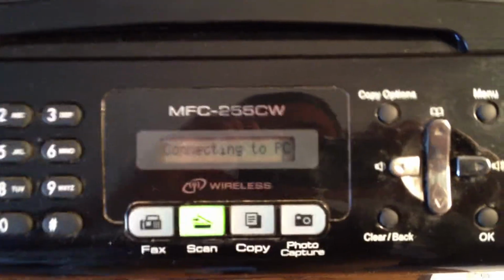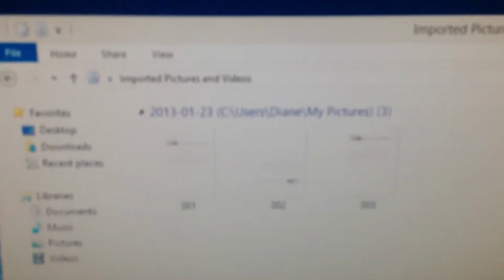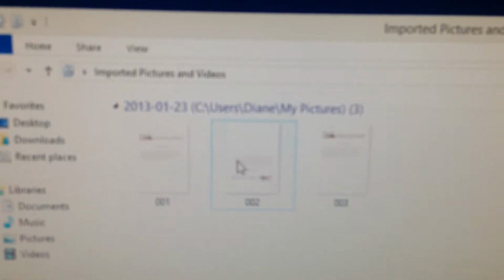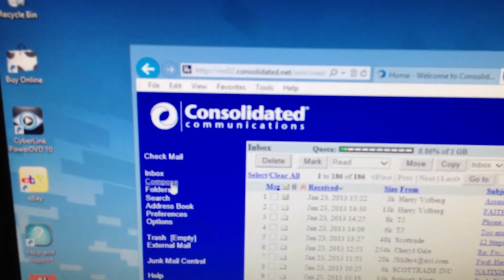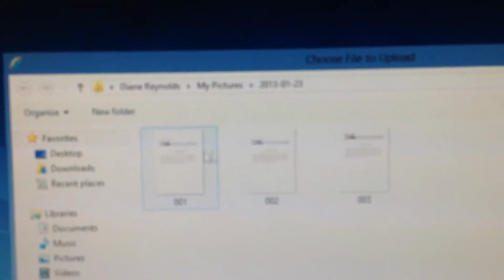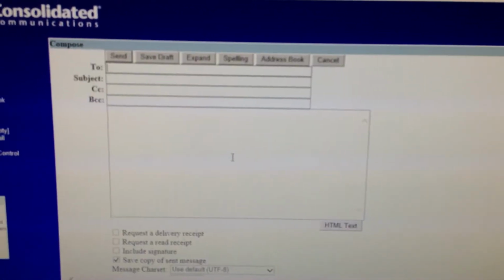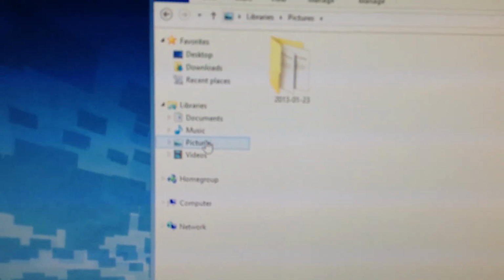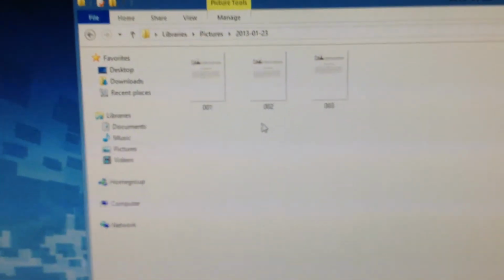How To Scan